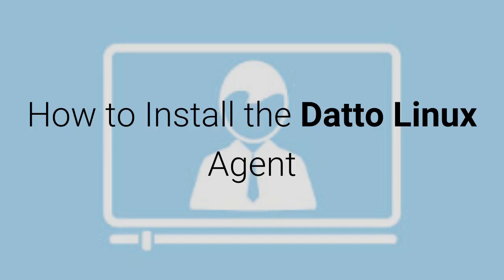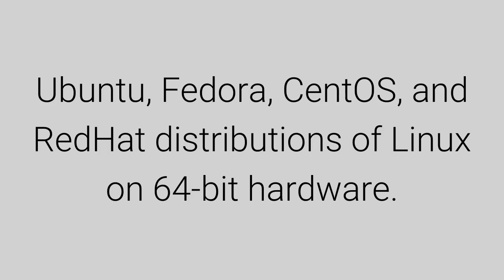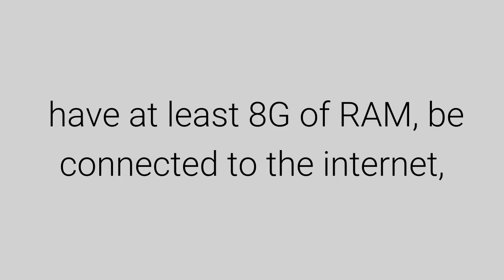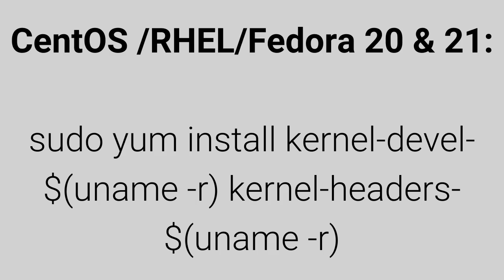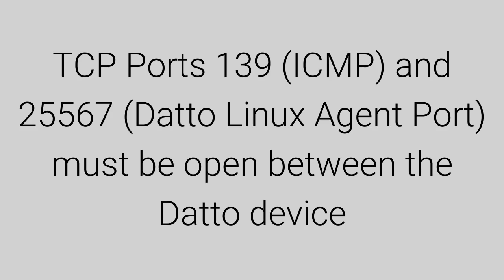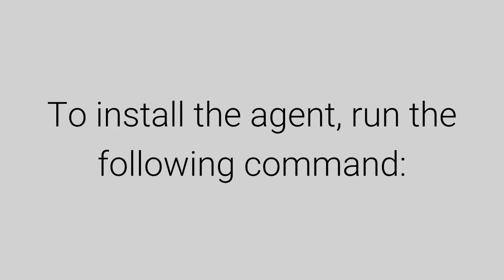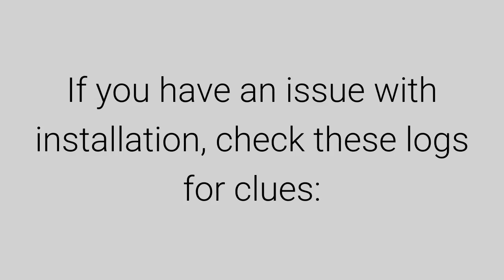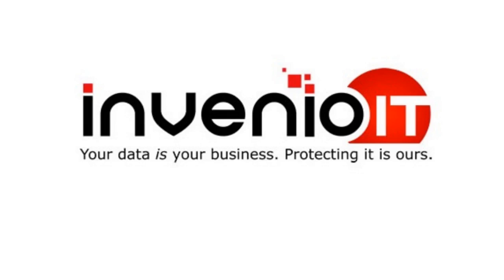Datto SIRIS Linux Agent Installation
The Linux agent for the Datto SIRIS has arrived. Let Invenio IT walk you through the system requirements and installation process